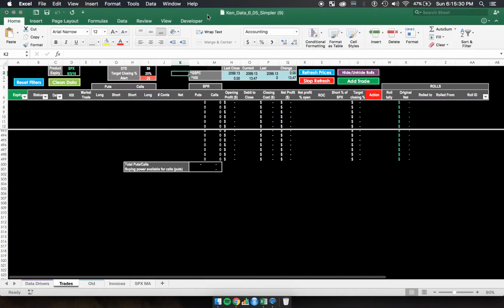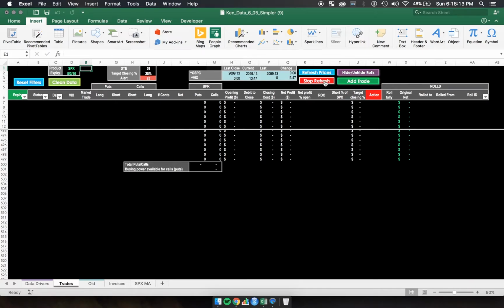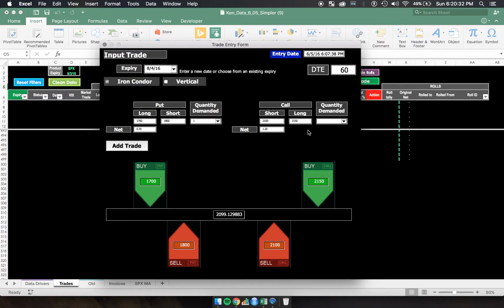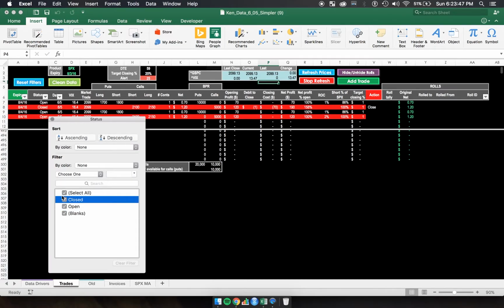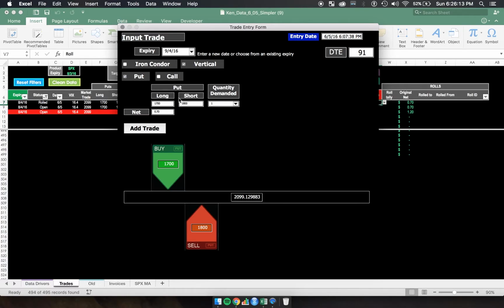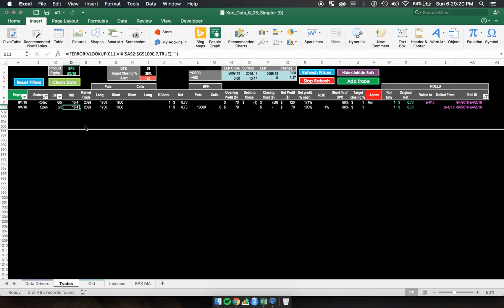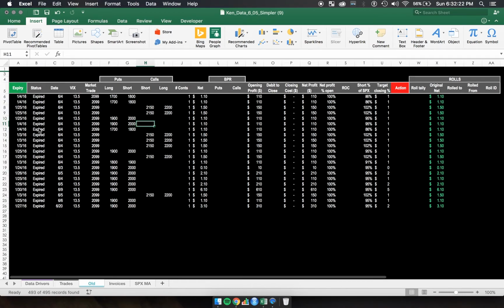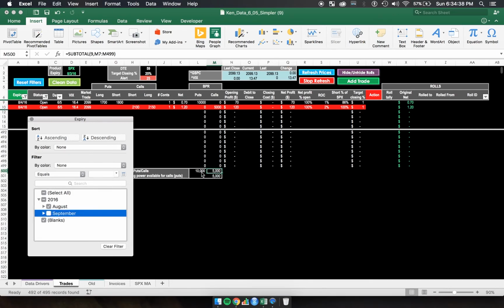Option History Software - June 6th